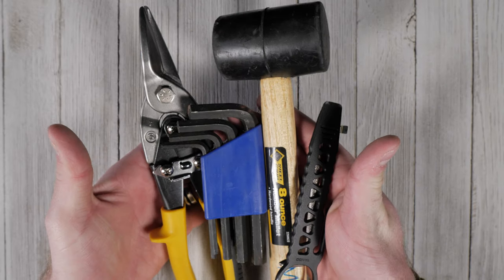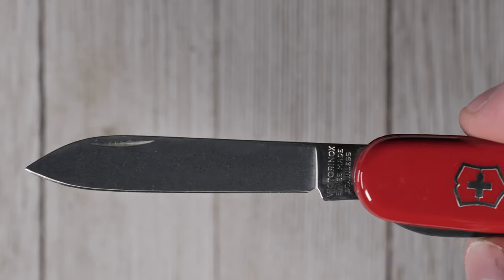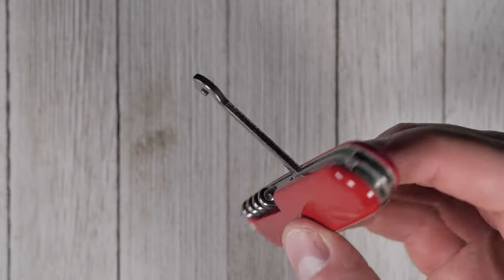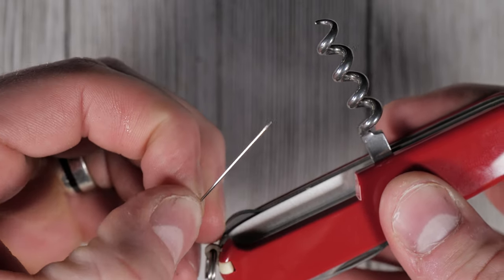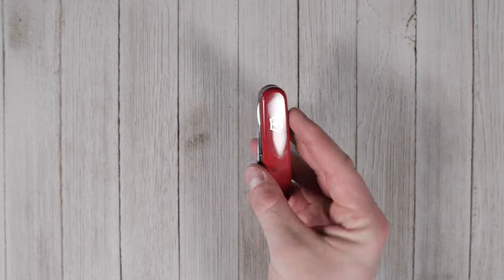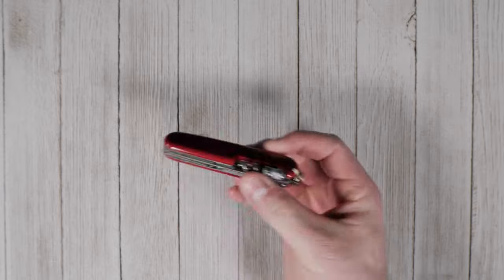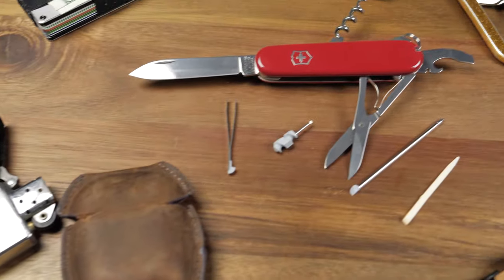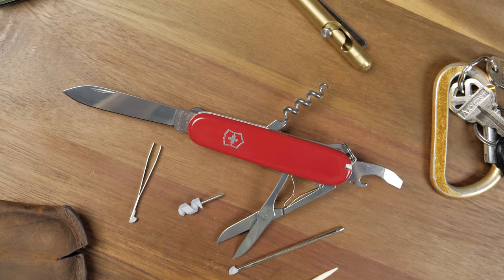Victorinox Swiss Army Knife Compact | Knife Overview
There’s a lot competing for your pocket space. Knife, keys, phone, wallet, tools… it all adds up! If only there was a simpler way to carry multiple tools without adding extra bulk! Look no further than the Victorinox Compact. This mid-sized Swiss Army Knife features a 2.75” blade and 15 different tools all in one package. Closed, the Compact measures 3.58” and seemingly disappears in your pocket.

It features a blade, corkscrew, parcel hook with nail file, scissor, pressurized ballpoint pen, toothpick, tweezers, wire stripper, bottle opener with large screwdriver, can opener, stainless-steel pin (actually very handy), mini screwdriver, and a key ring.

Offering a tool for nearly any EDC need, the Victorinox Compact is a simple solution for freeing up pocket space. Its lightweight design and classic looks are sure to satisfy even the most particular knife nerds.

The Victorinox Compact is covered by a lifetime warranty and is made to last. Let us know if you’d everyday carry a Swiss Army Knife.

Specifications:

Closed Length: 3.58"
Blade Length: 2.75"
Weight: 2.3 oz.
Thickness: 0.60"

Tools (15):

Large Blade
Corkscrew
Multi-purpose hook
Nail File
Scissors
Pressurized Ball Point Pen
Large Screwdriver
Key-ring
Tweezers
Toothpick
Bottle Opener
Stainless Pin
Mini Screwdriver
Can Opener
Wire Stripper

0:00 Intro
0:13 Knife Overview
1:12 Full Specifications